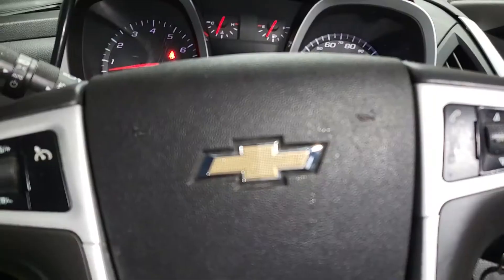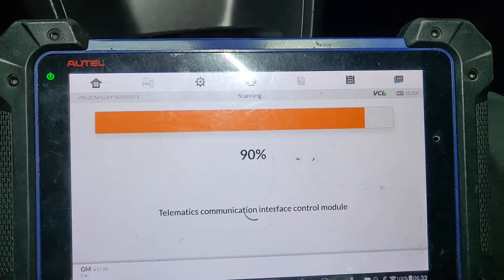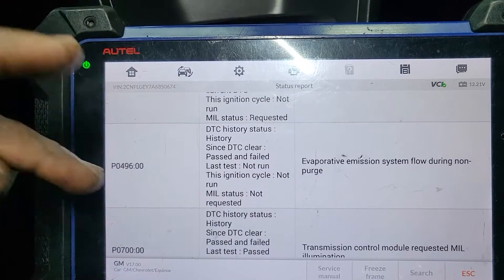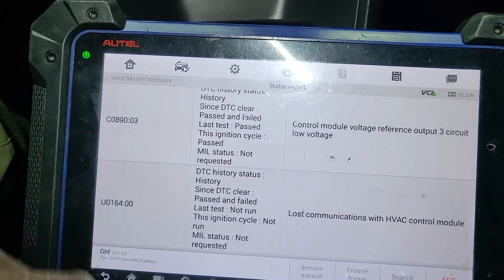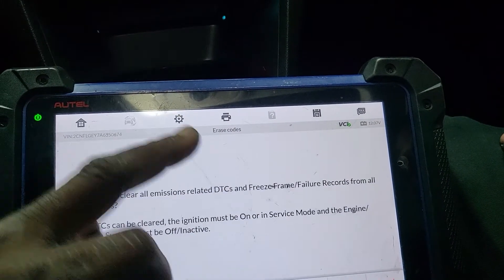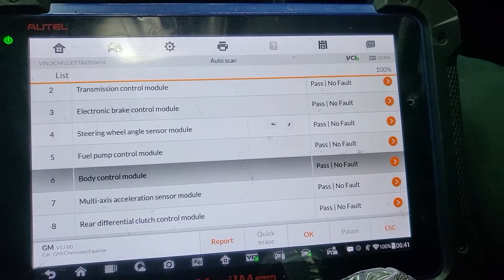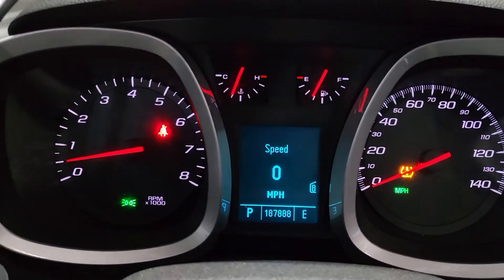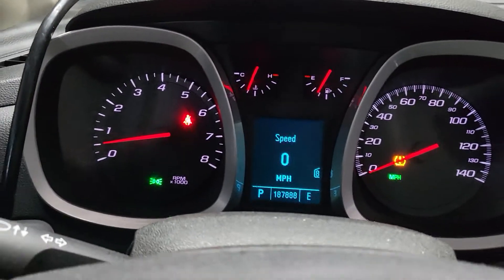2010 Chevrolet Equinox Engine Power Reduced Message What You Need To Know